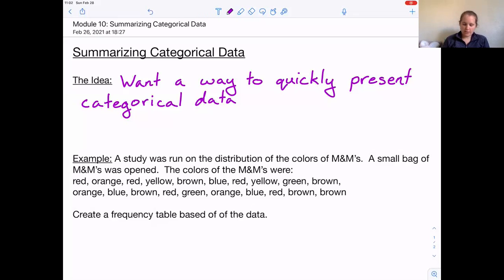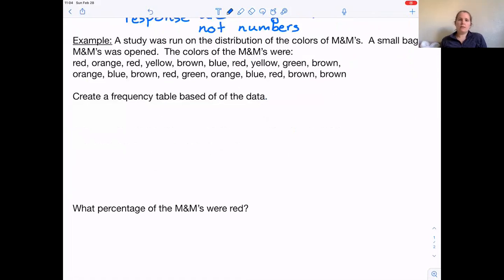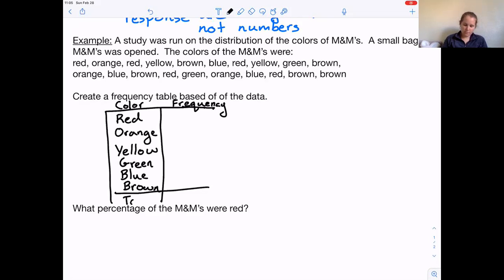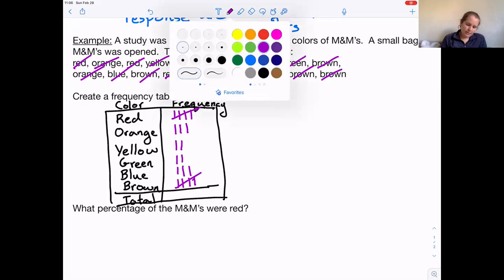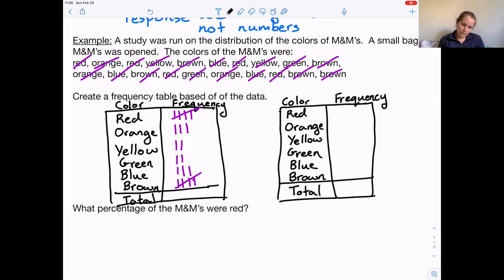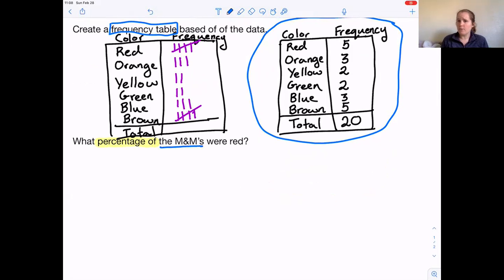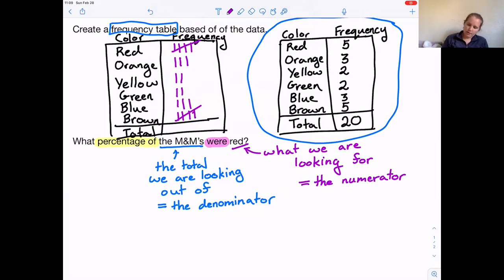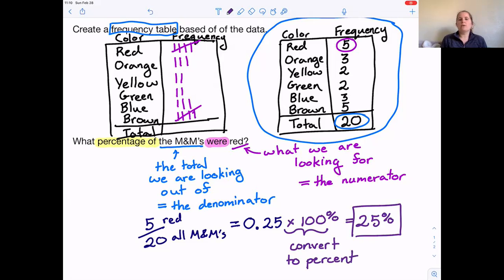Module 10: Summarizing Categorical Data